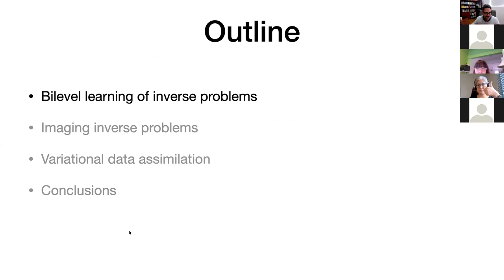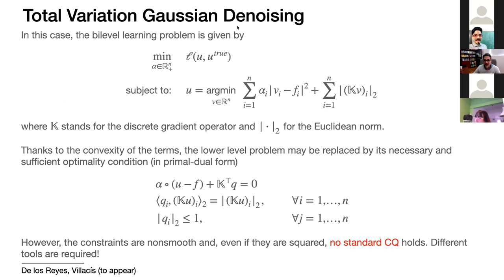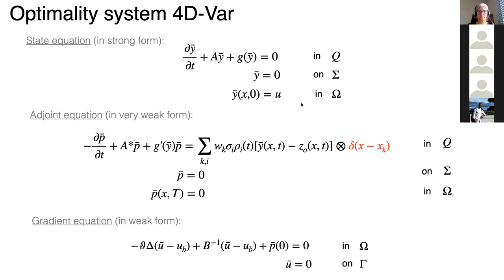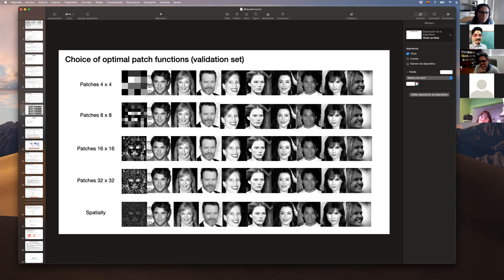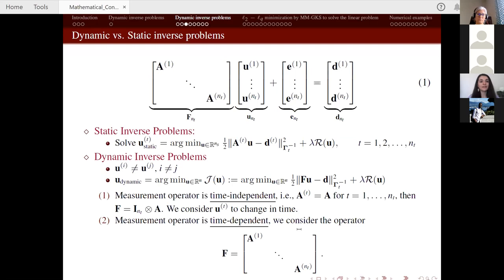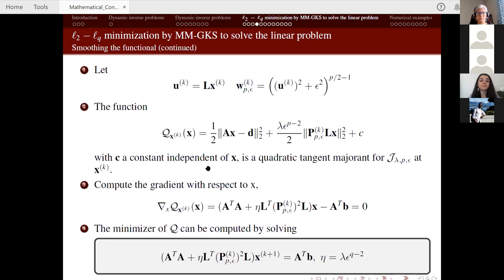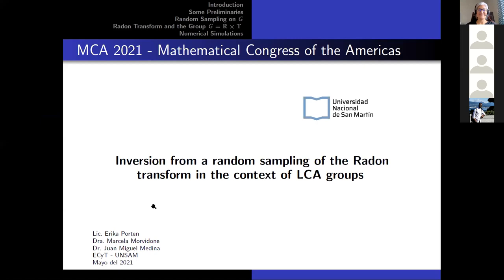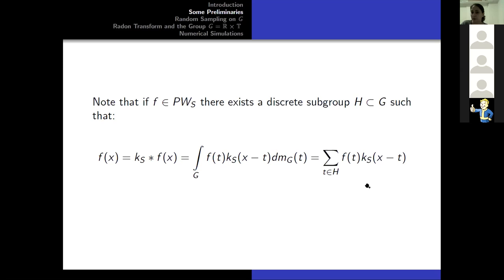Friday July 23 Session - First Part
This video includes the following talks:
1) Bilevel learning for inverse problems by Juan Carlos De los Reyes - MODEMAT, Escuela Politécnica Nacional, Ecuador
2) Efficient Edge-Preserving Methods for Large-Scale Dynamic Inverse Problems by Mirjeta Pasha - Arizona State University, USA
3) Inversion from a random sampling of the Radon transform in the context of LCA groups by Erika Porten - Universidad Nacional de San Martín , Argentina